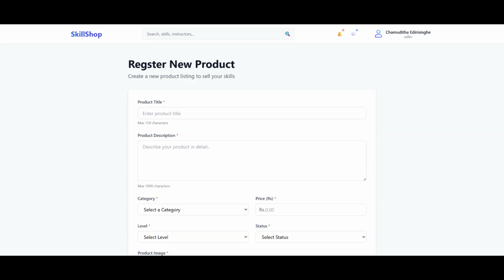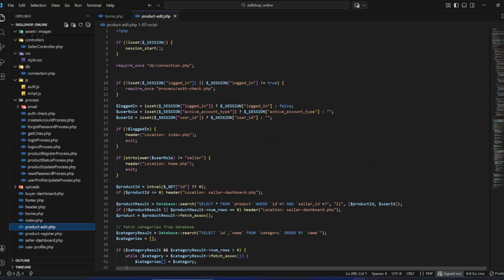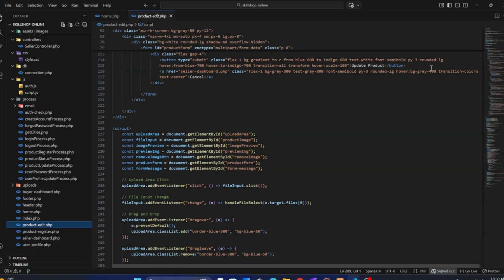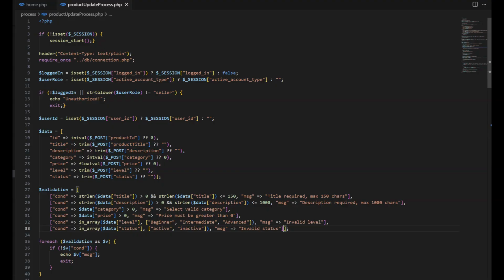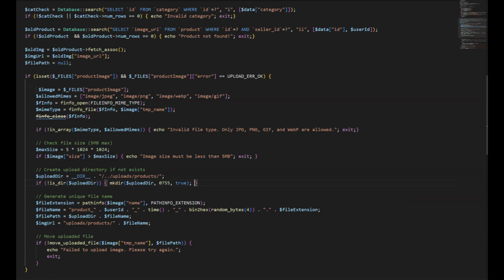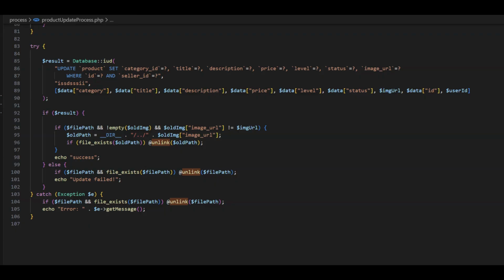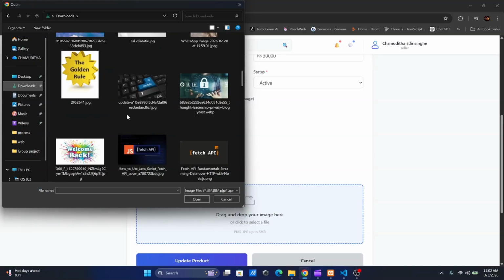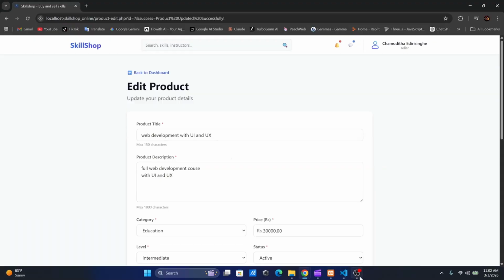Program the product updating process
Subject : Web Programming I (Web Project Development)

Project : Program the product updating process

9001:2015 certified institute and registered under the Tertiary and Vocational Education Commission (P01/0537). In